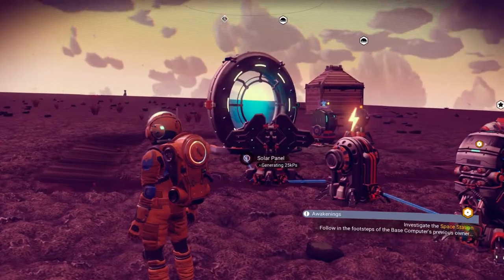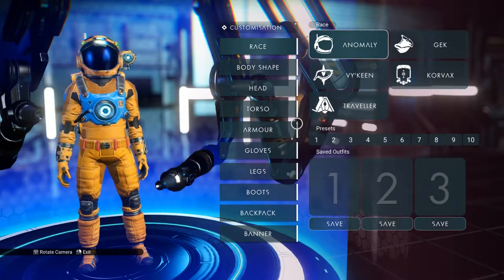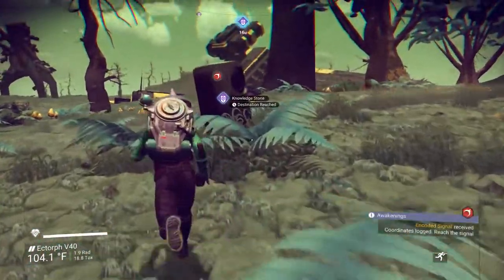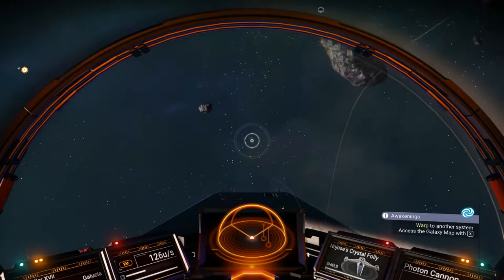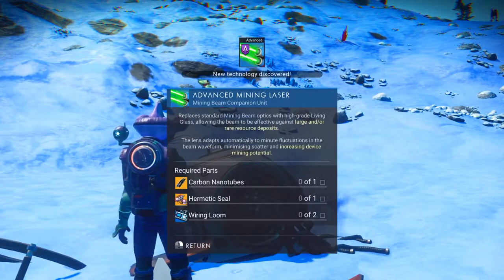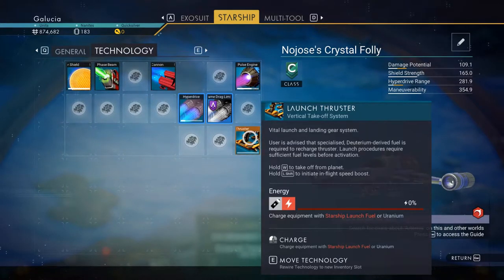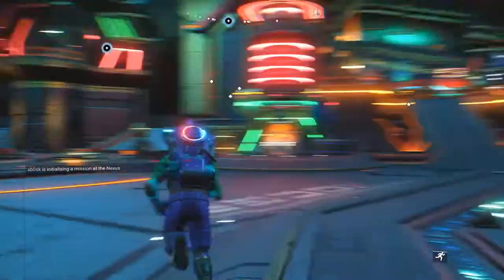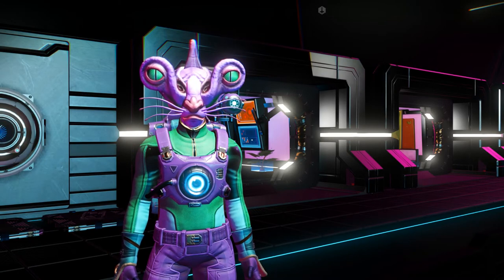Let's Play - No Man's Sky - Journey to the Big Ball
Hey everyone Galucia here with another episode of my Let's Play series with No Man's Sky. Today I progress my starting setup and we travel to the Anomaly.